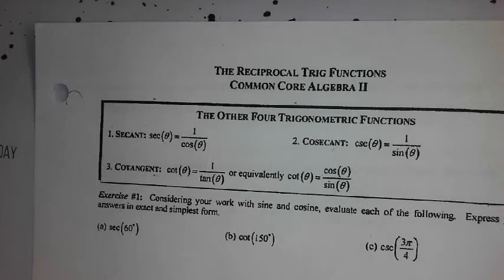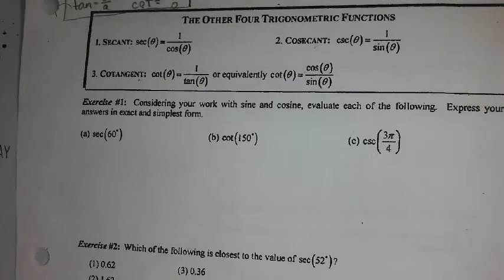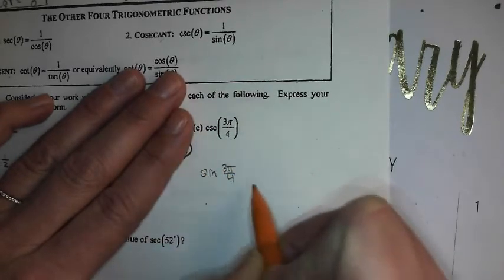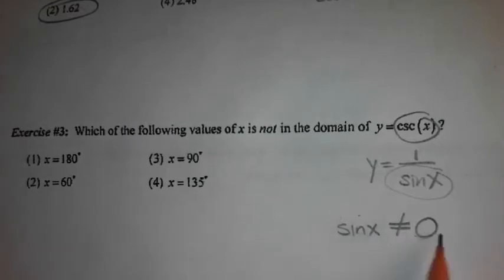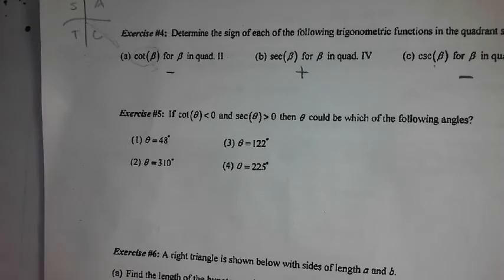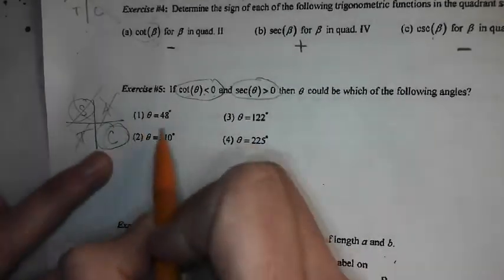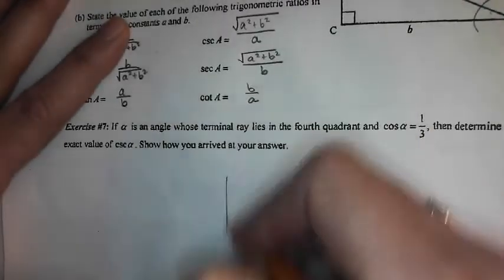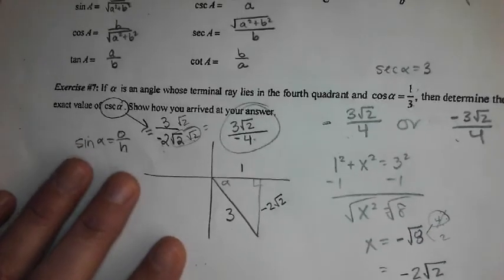2/9 Alg2 Reciprocal Trig Functions